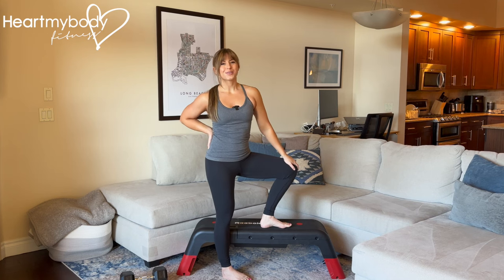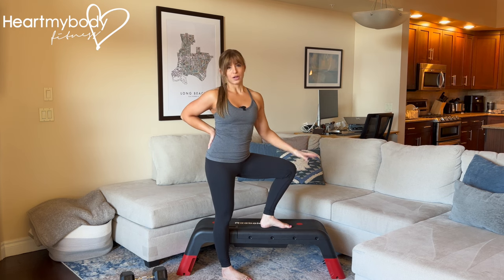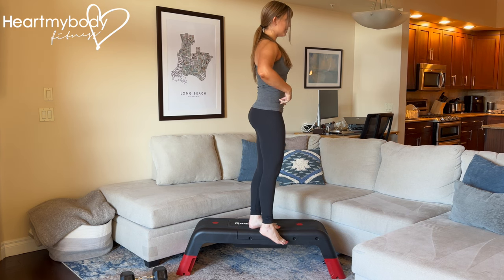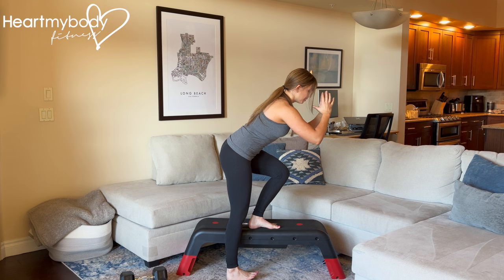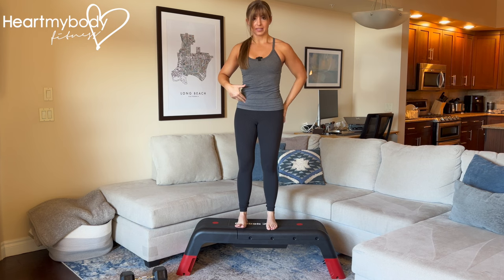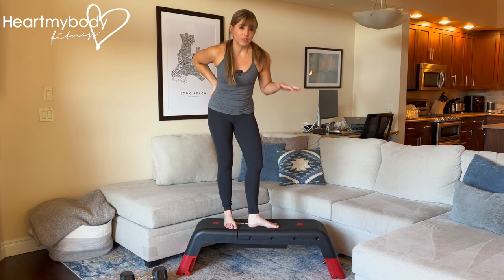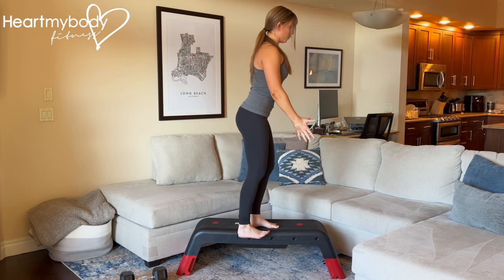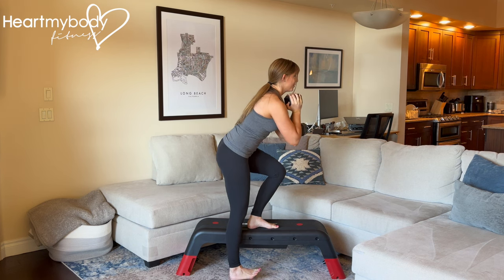How to do a Single Leg Squat from Box